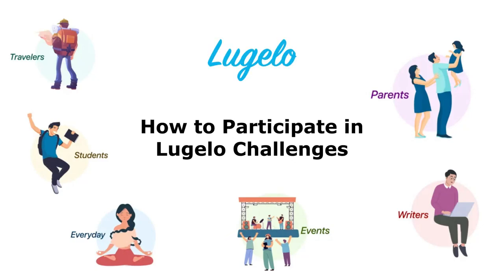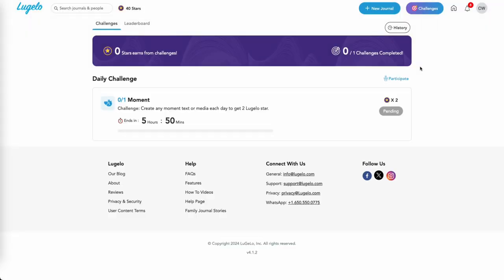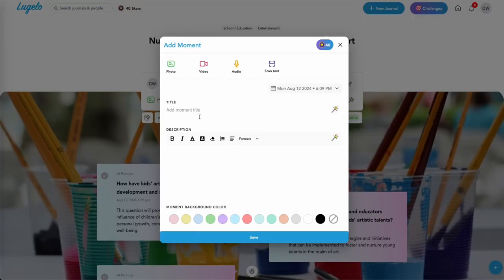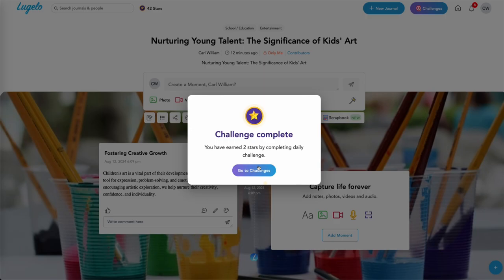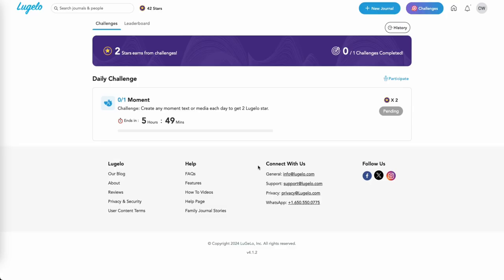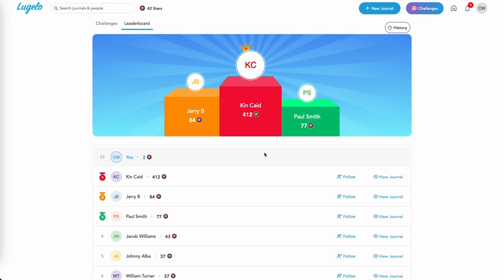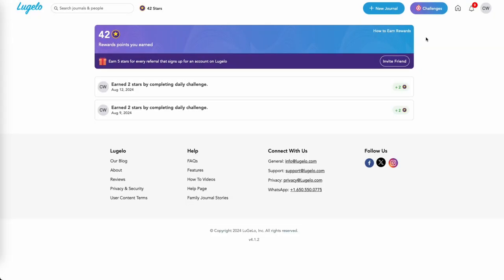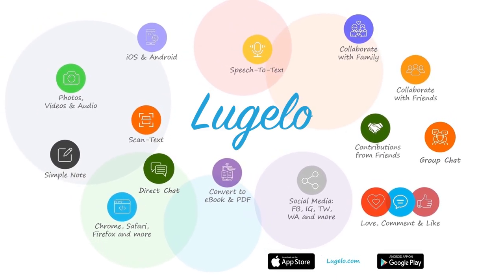Lugelo Web Challenges